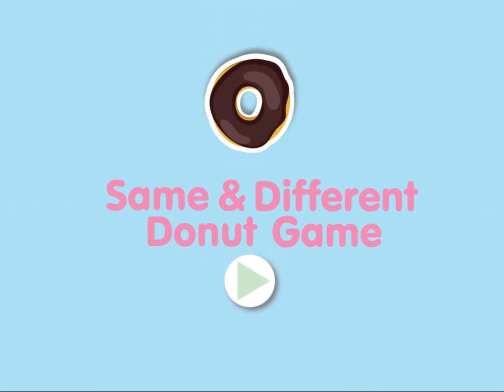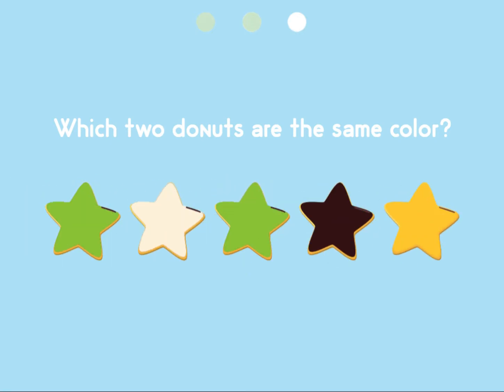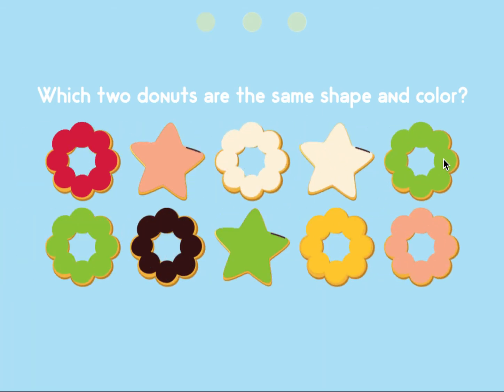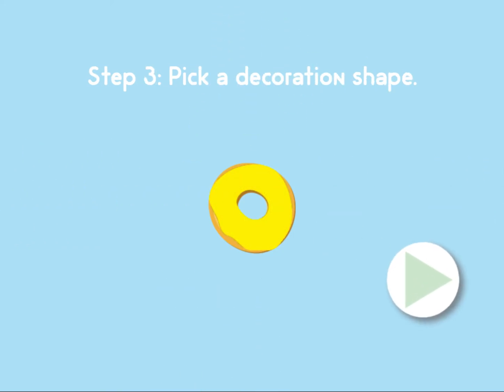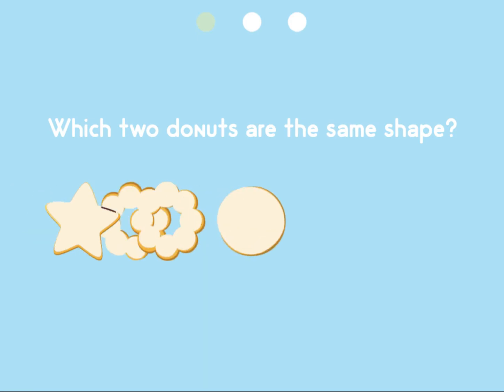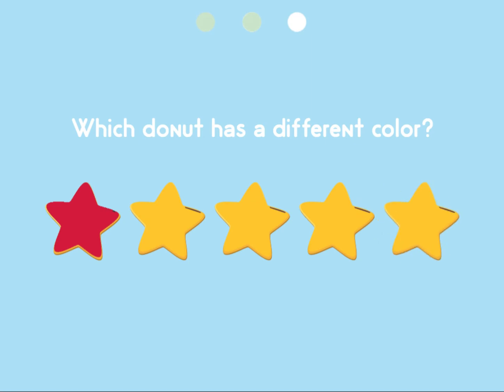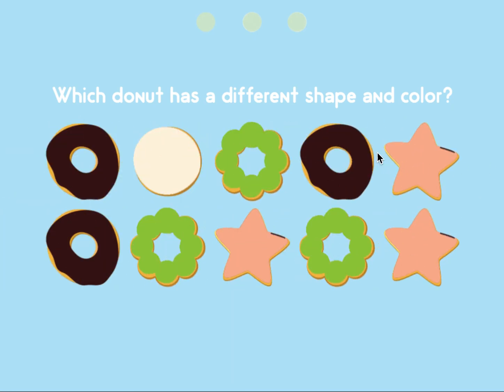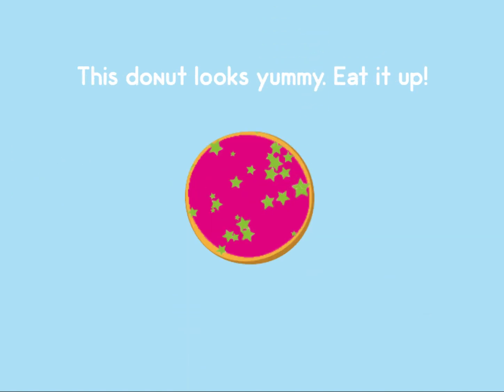ABCya! Fun Educational Games for Kids - Donut Shape, Learn Shapes, Patterns and Make Donuts!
Same & Different Donuts game from abcya is a fun and educational game. Kids can learn shape, same and different.